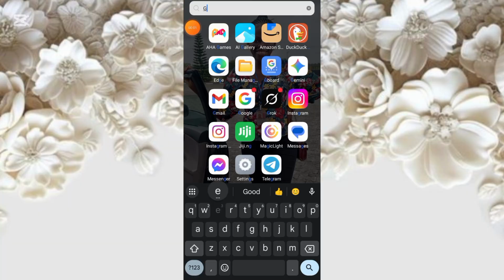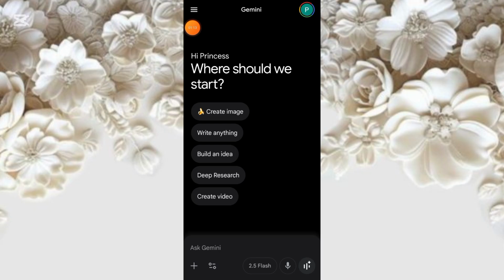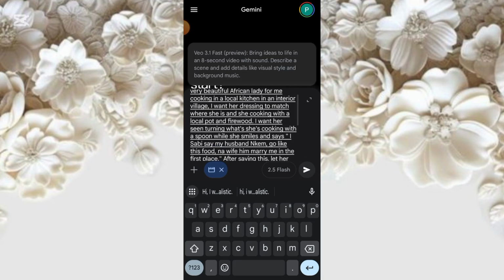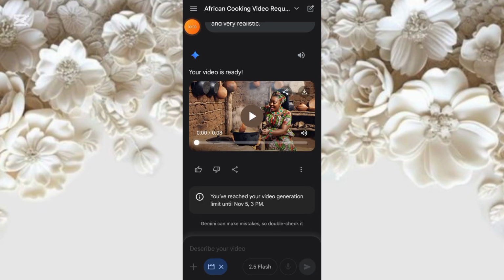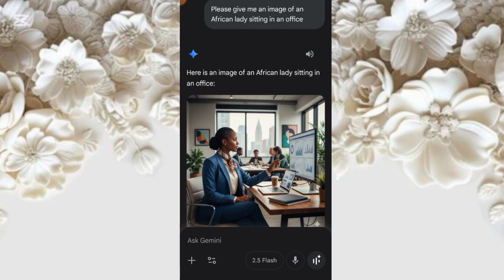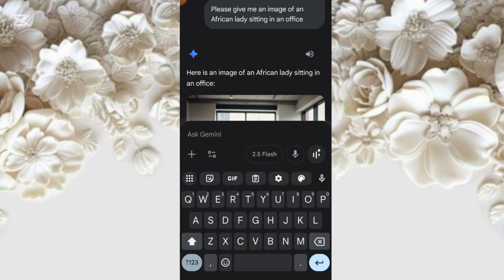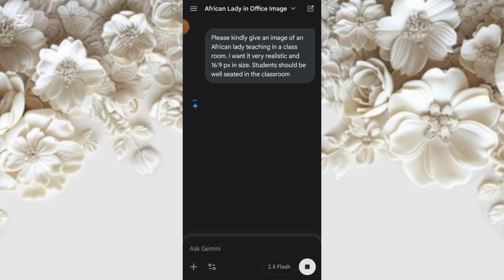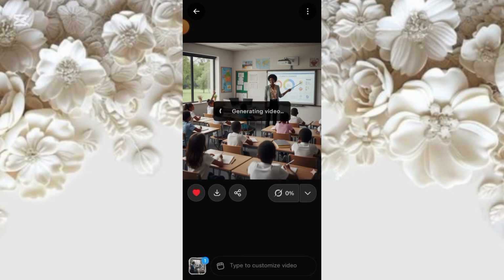How To Make Multiple Avatars Talk With Realistic Lip Sync For FREE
In this video I will teach you How To Make Multiple Avatars Talk With Realistic Lip Sync For FREE